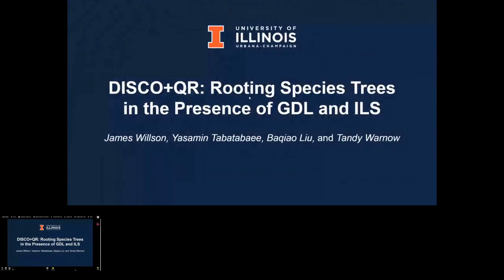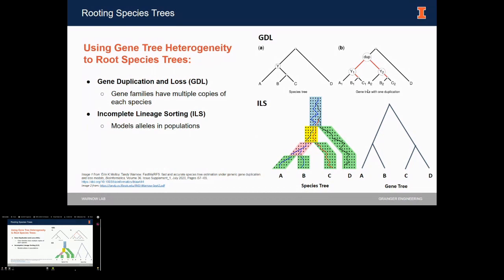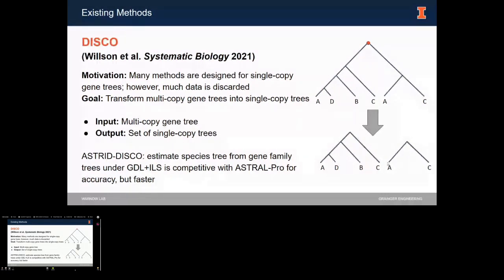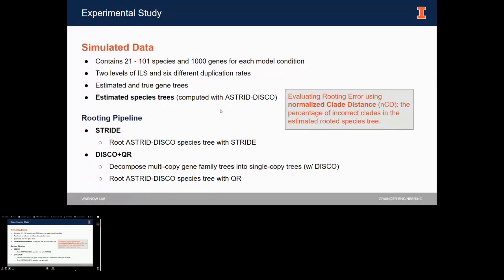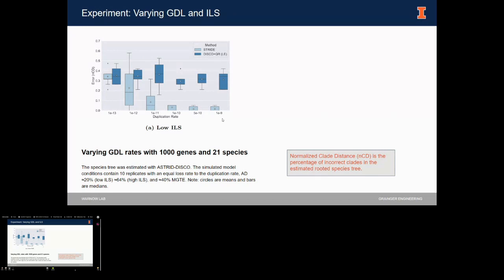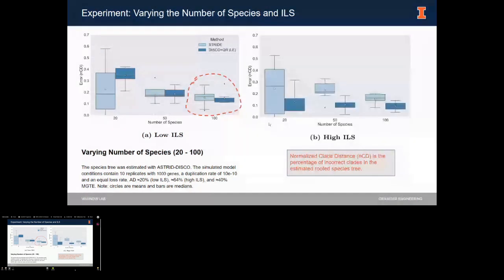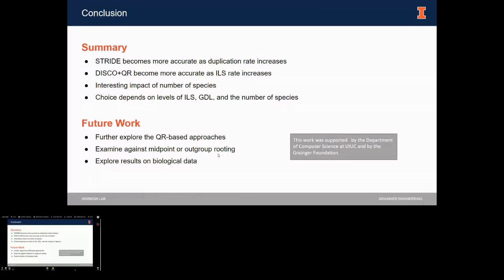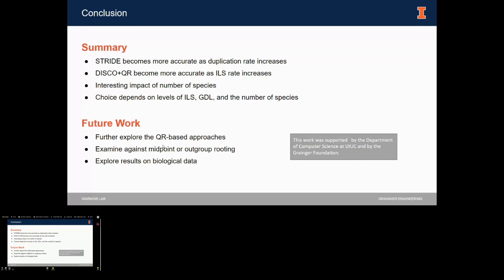DISCO+QR: Rooting Species Trees in the Presence of GDL and ILS - James Willson - LA 2022